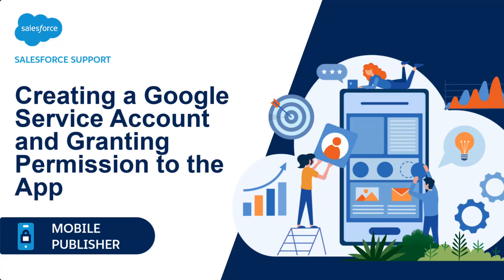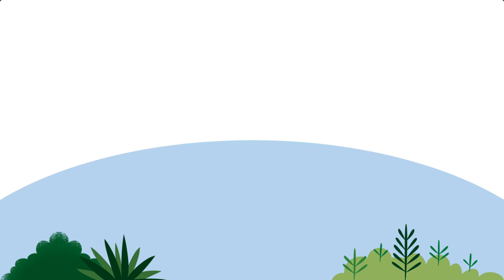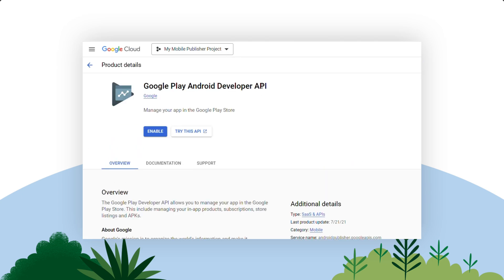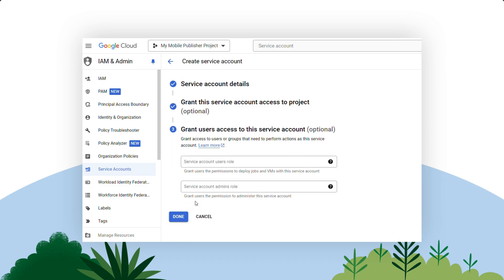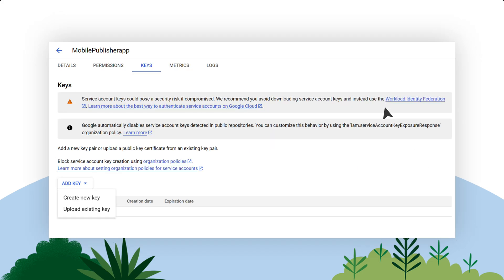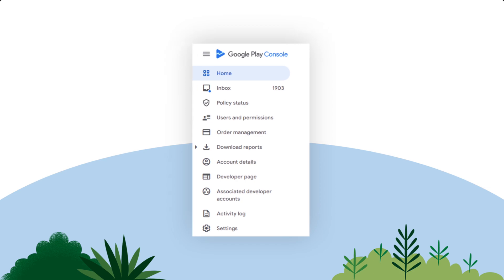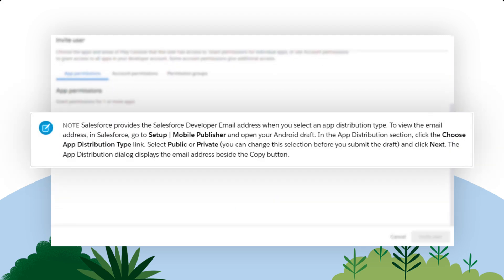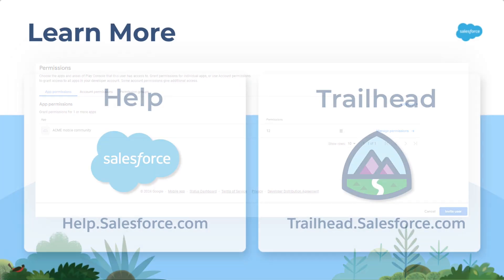Creating a Google Service Account and Granting Permission to the app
This video shows you how to create a project in Google Cloud, grant API access and a distribution service account and grant access to the service account as well as the salesforce developer ID.

Help doc titles & links:

Create Service Account User and Find Your Google Play Developer ID